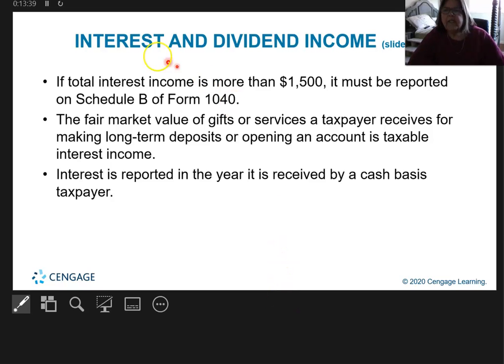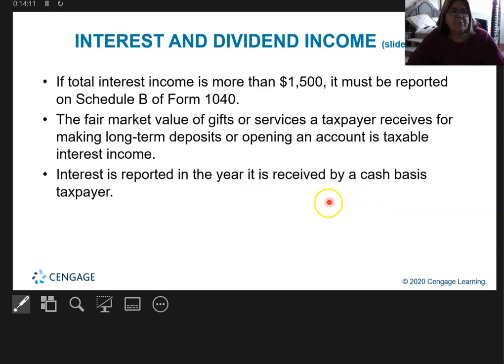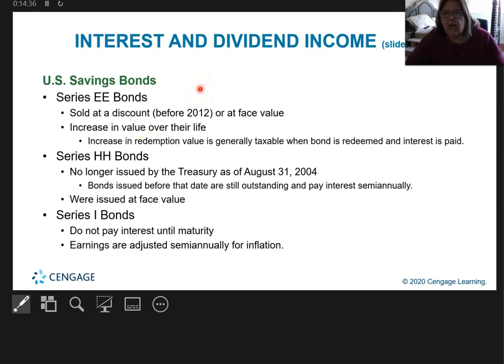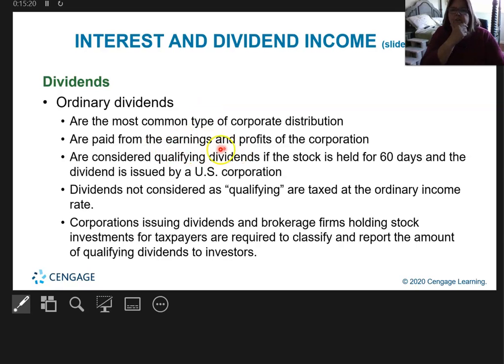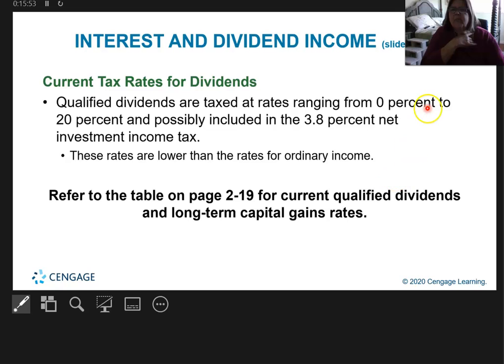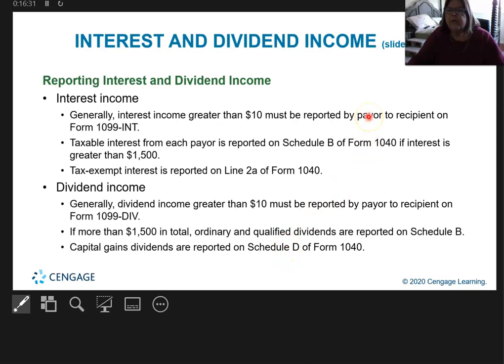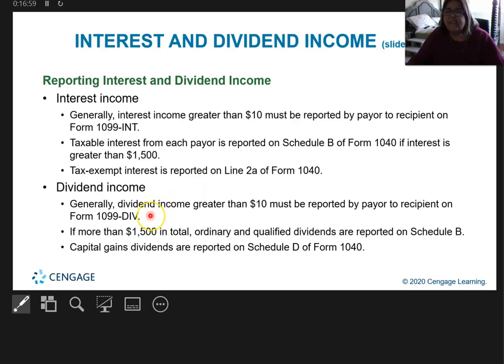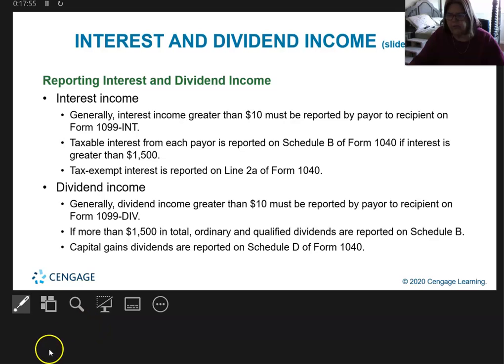Chapter 2 Video 3 Interest&Dividend Income